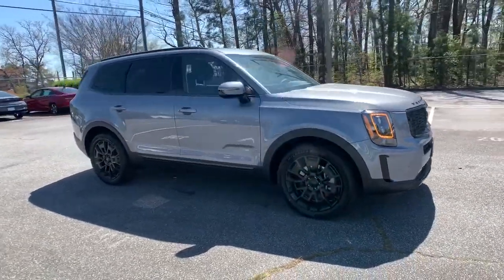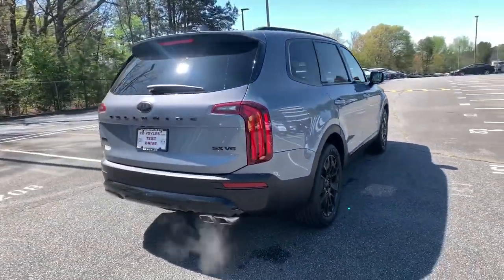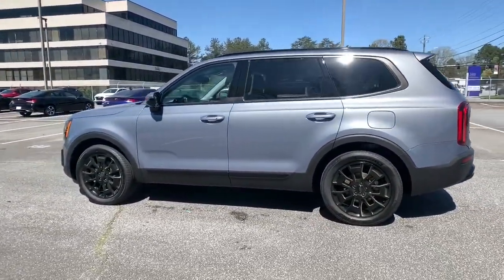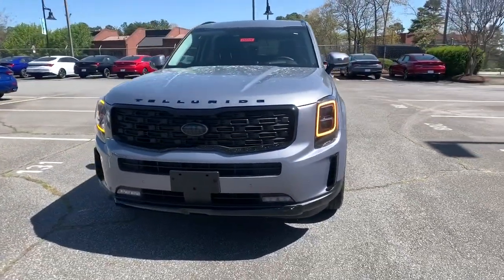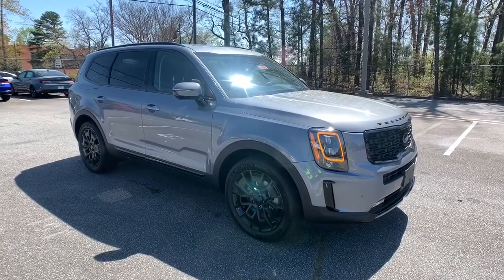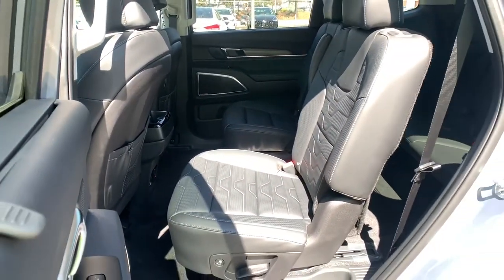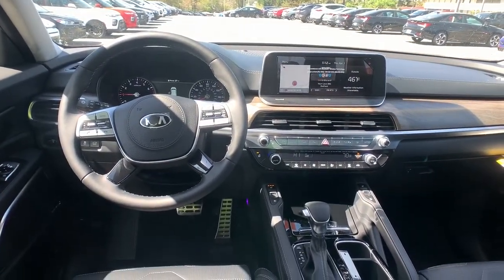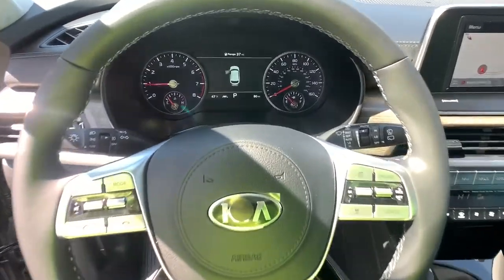2021 Kia Telluride Smyrna, Marrietta, Atlanta, Alpharetta, Kennesaw, GA 288341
Everlasting Silver New 2021 Kia Telluride available in Smyrna, Georgia at Ed Voyles Hyundai Kia. Servicing the Marrietta, Atlanta, Alpharetta, Kennesaw, GA area.

2021 Kia Telluride SXEd Voyles KIA offers a varied and accommodating selection of new Kia models, including the much-loved Kia Forte, Optima, Cadenza, K900, Sorento, Soul and Sportage. Each of these vehicles comes with a 5 yr/60,000 mile limited comprehensive and 10 yr/100,000 mile Powertrain Warranty. * All available rebates are applied to the advertised pricing. Advertised pricing is on in-stock units only and includes all applicable dealer discounts, manufacturer discounts, and incentives. Prices exclude tax, tag, title, and electronic filing fees. A copy of the advertisement must be presented at time of purchase to receive any special or advertised price. Prior sales are excluded. Cannot be combined with website offers. We attempt to update this inventory regularly; however, there can be a lag between the sale of a vehicle and the updating of inventory. * The efficiencies of eCommerce permit us to offer eCommerce consumers pricing benefits. Therefore, prices on this website are available only to consumers who initiate their transactions via email or the contact mechanism of this website. * While every reasonable effort is made to ensure the accuracy of this information, we are not responsible for any errors or omissions contained on the pages of this website.